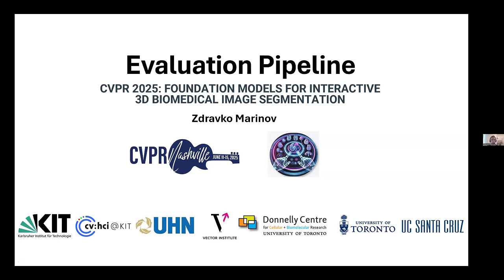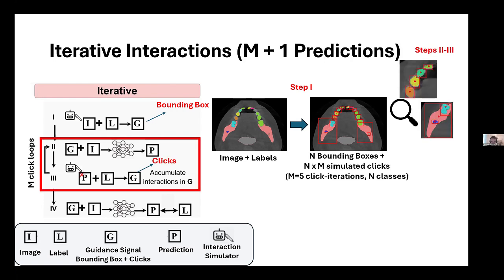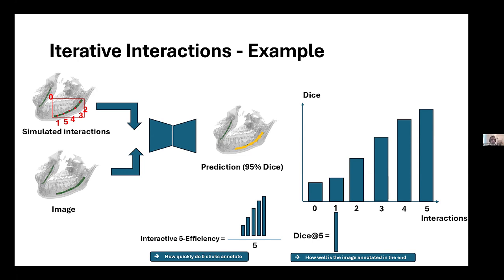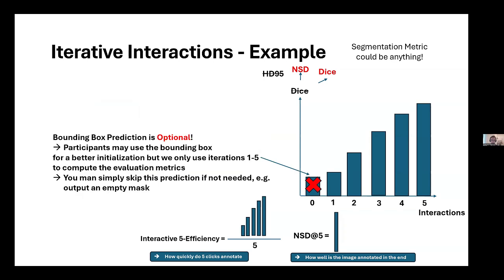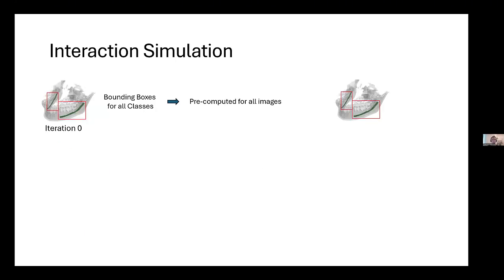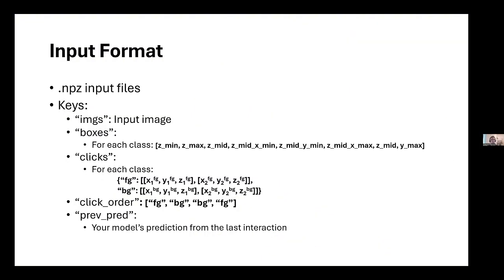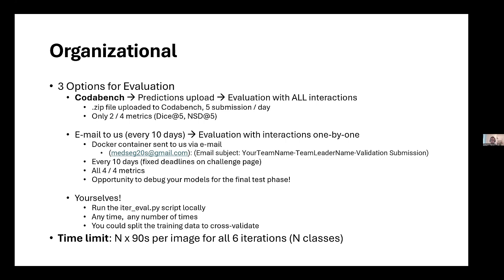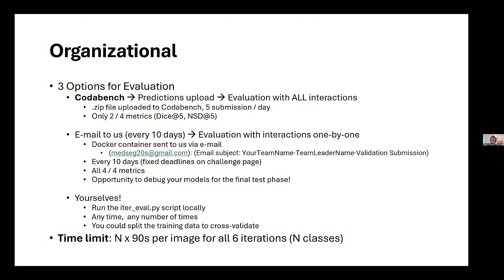CVPR25SegFM Webinar: 02 Evaluation Pipeline | Zdravko Marinov